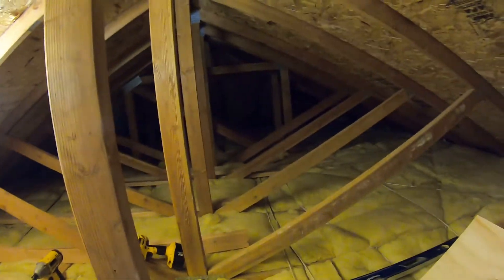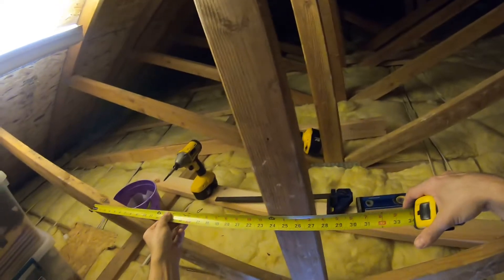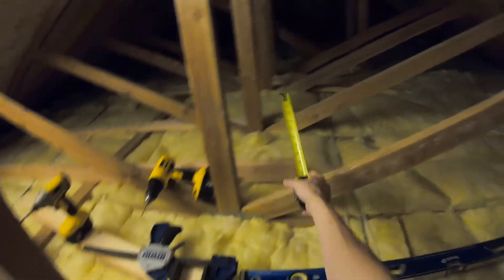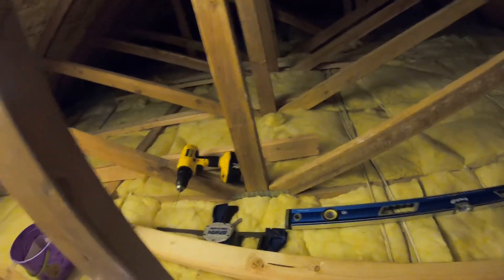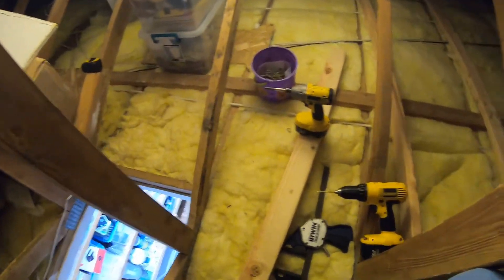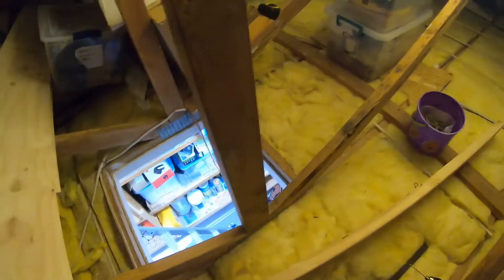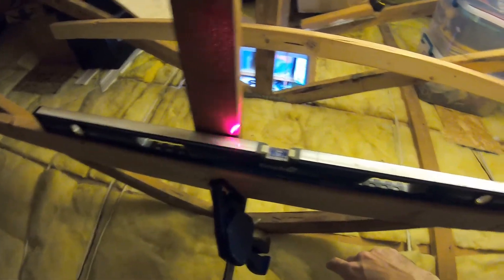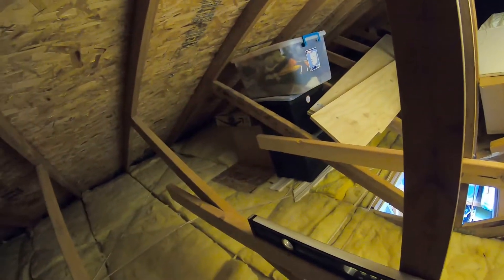HOW TO MAKE EXTRA STORAGE SPACE IN YOUR ATTIC | inexpensive attic space DIY